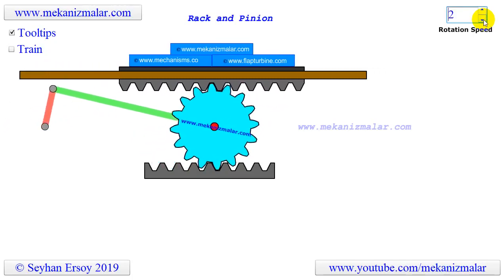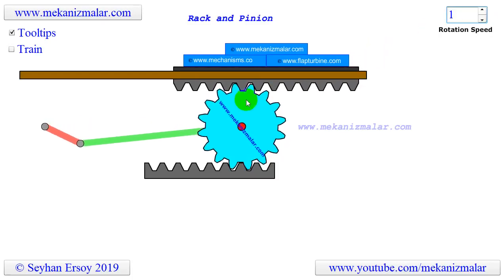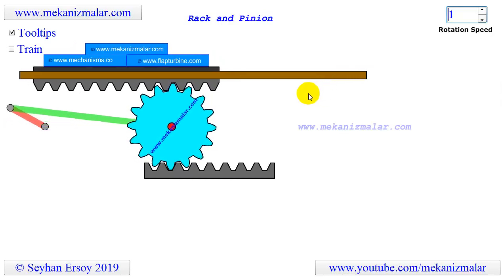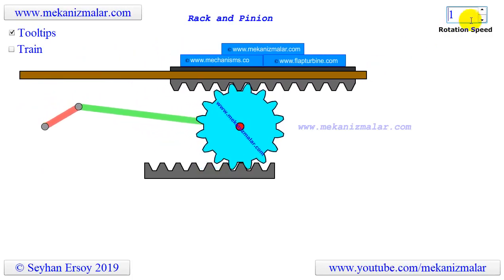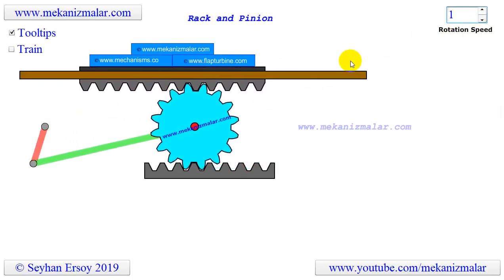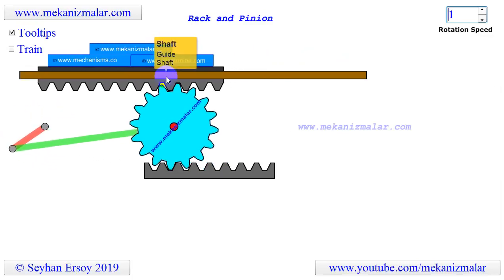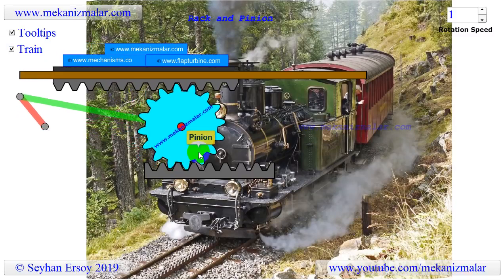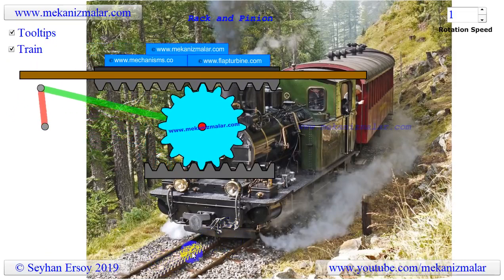rack and pinion mechanism